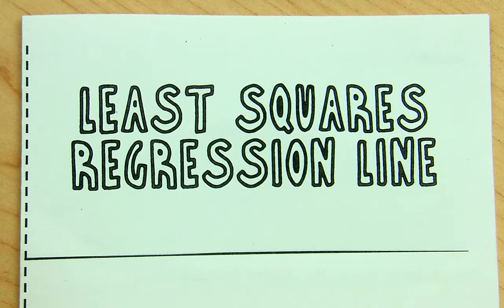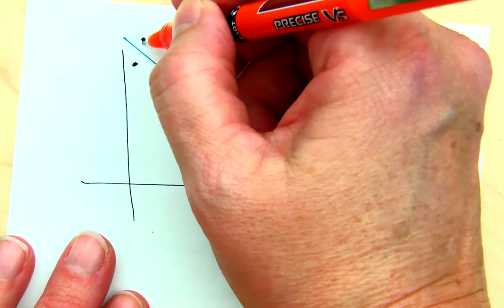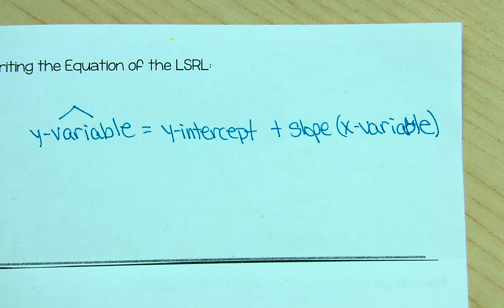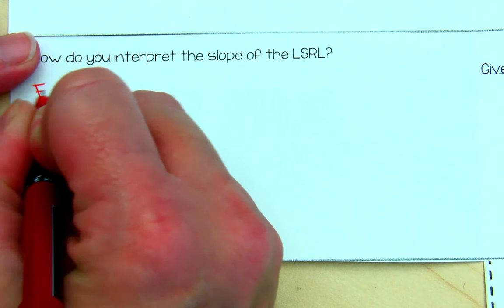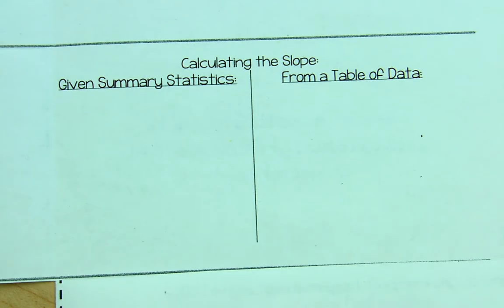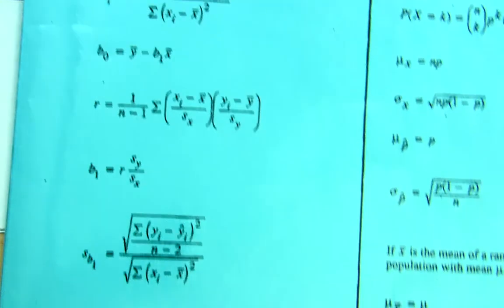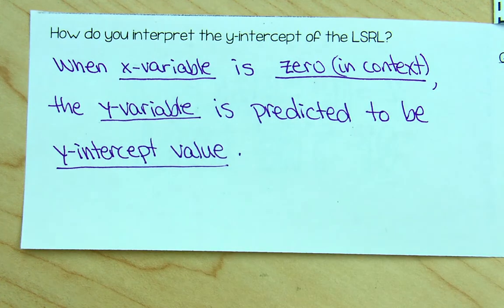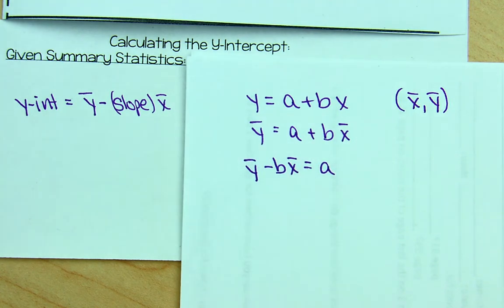11 6 18 AP Stat Interpreting Slope and Y Intercept